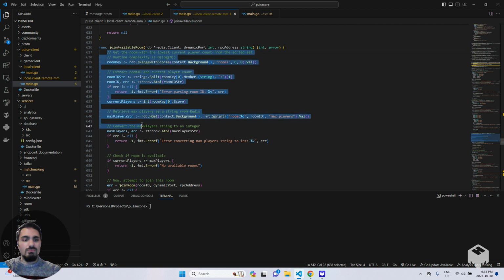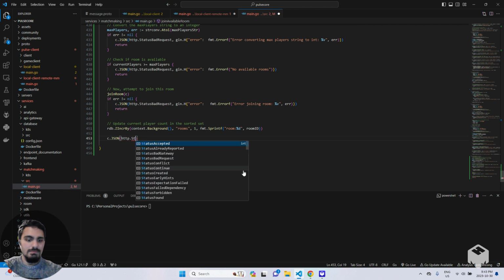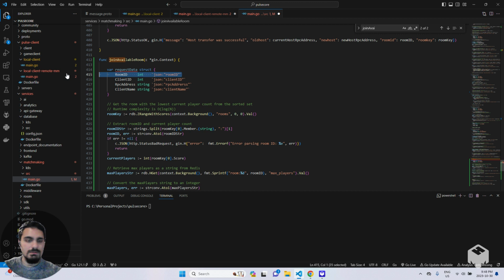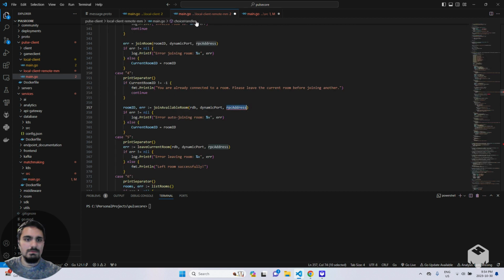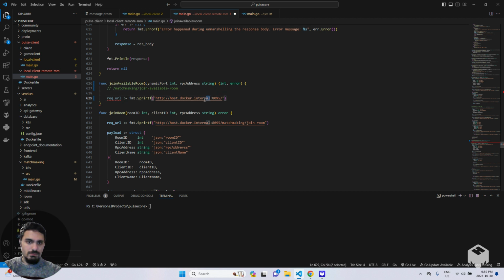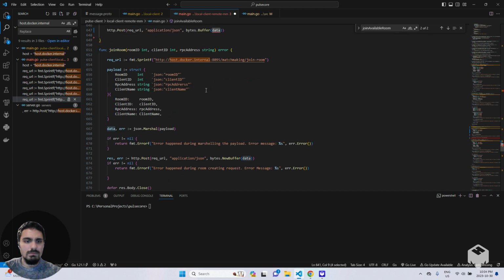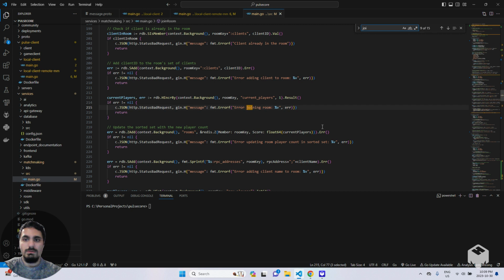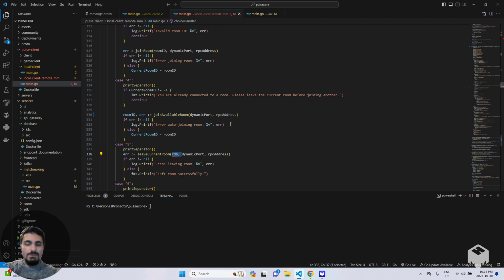PulseCore - Server-Side Matchmaking (Part 6.1)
I this video I am transferring the feature that allows a client to join an available room in the server from client to server side